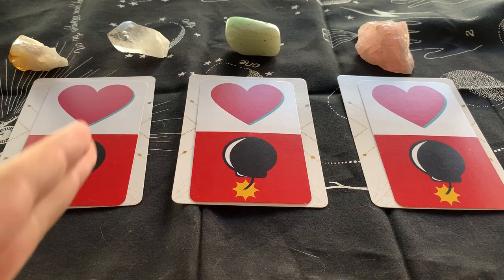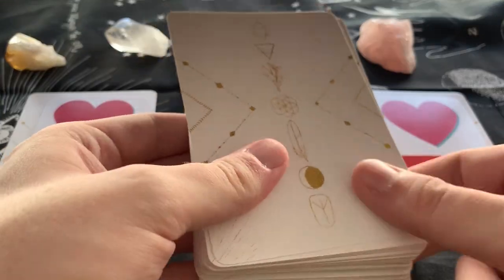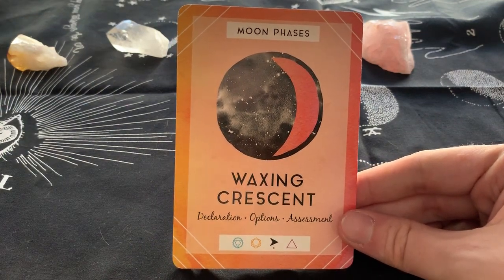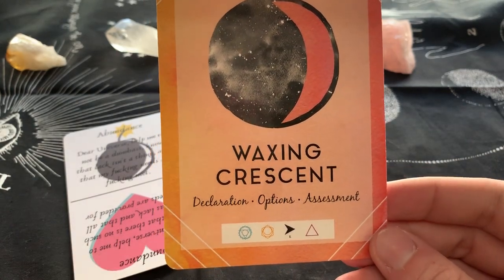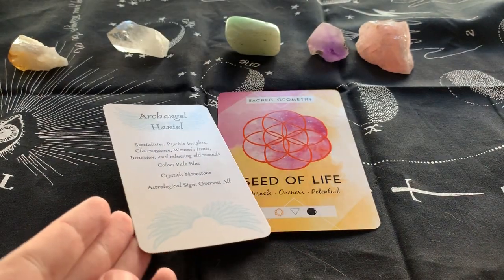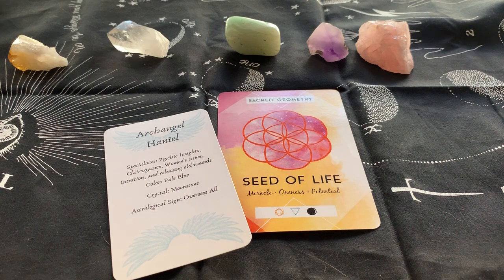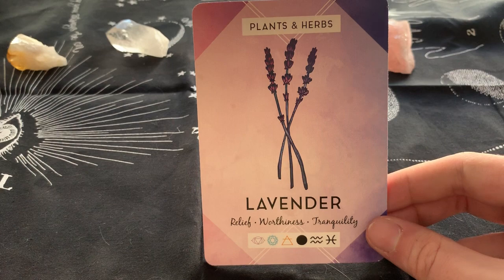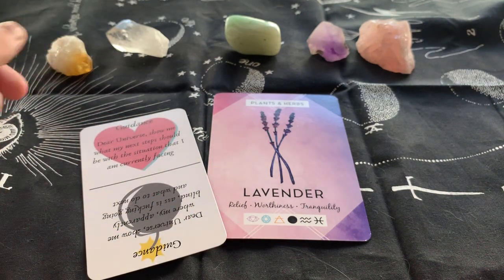FREE Pick a Card Reading!!!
PREORDER THE ANGELS AND F-BOMBS ORACLE!